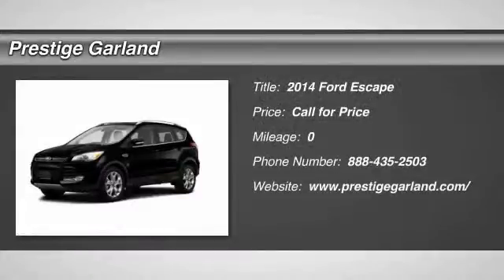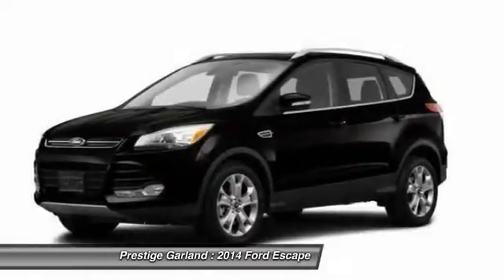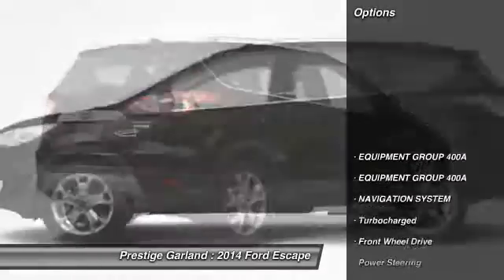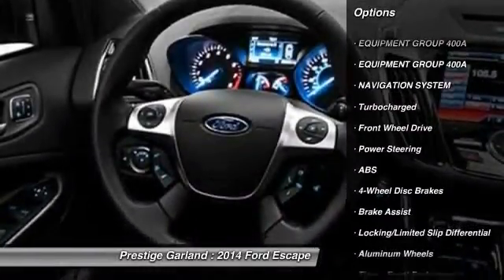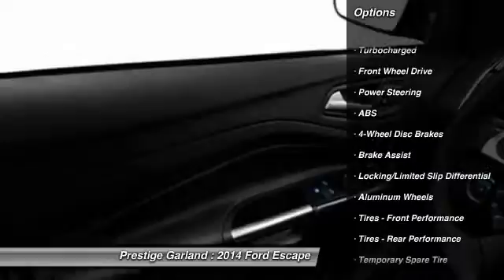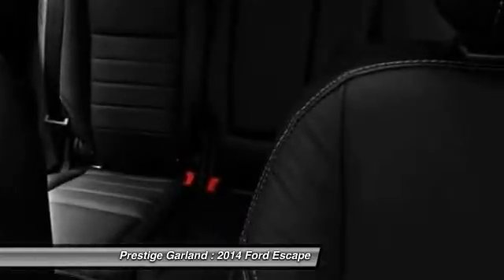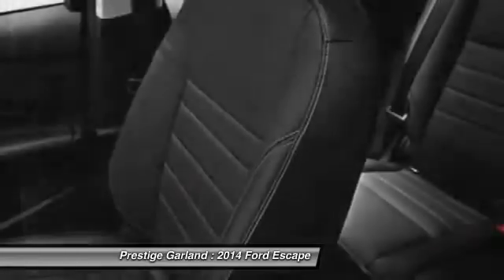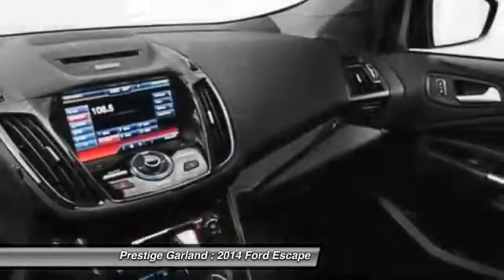2014 Ford Escape Garland TX E1949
2014 Ford Escape Titanium

Prestige Garland
3601 S. Shiloh Road